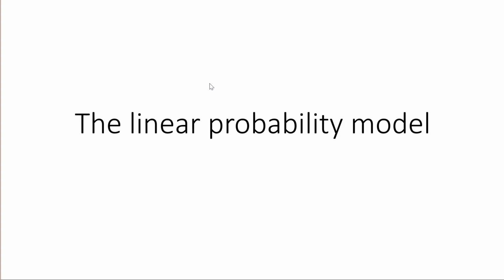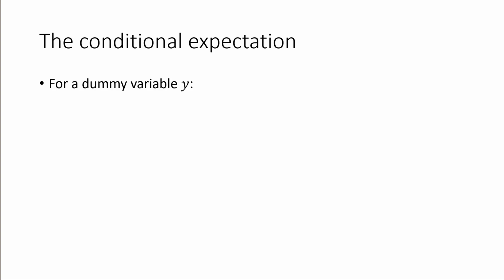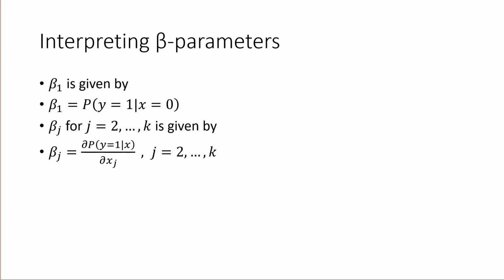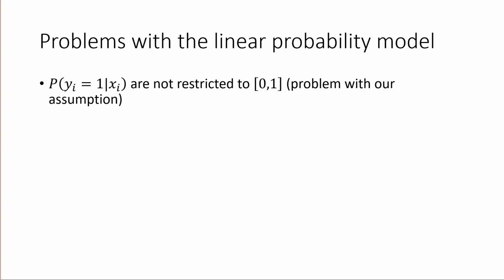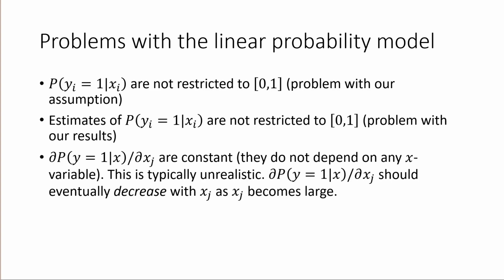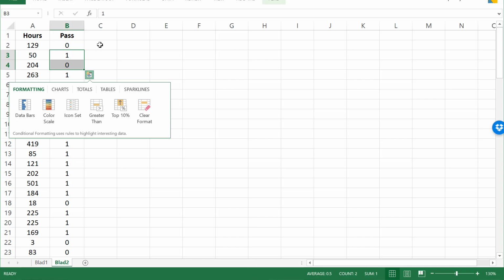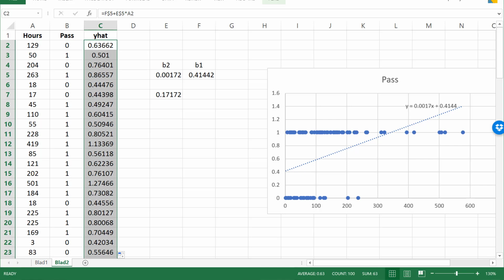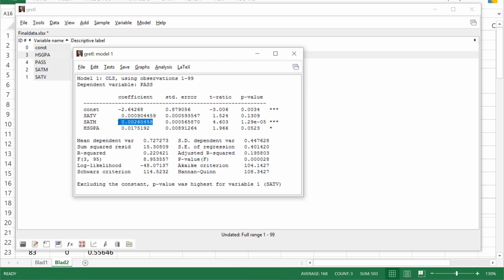The linear probability model